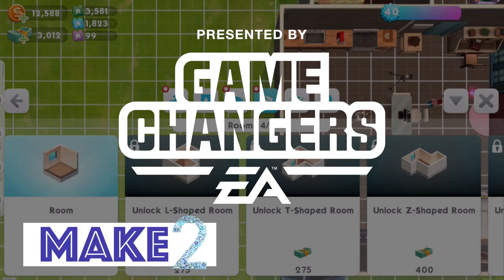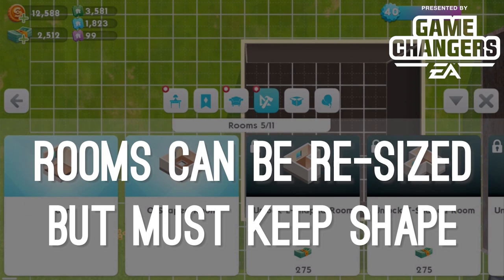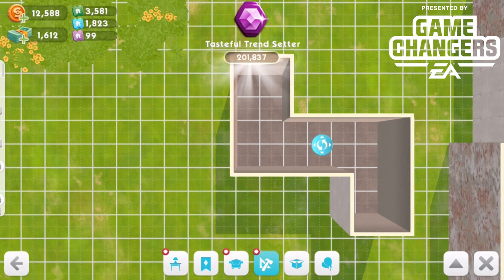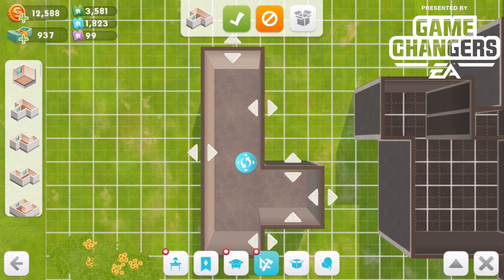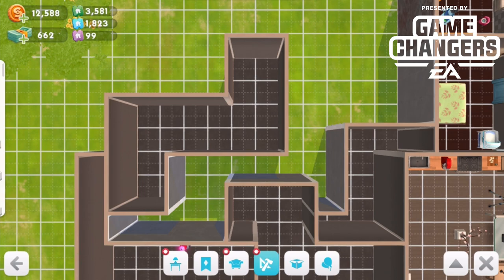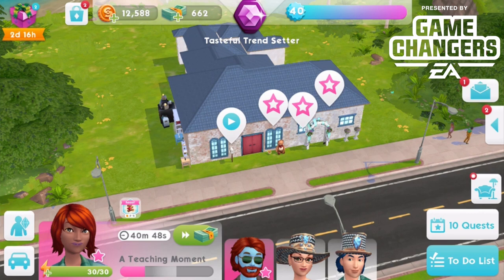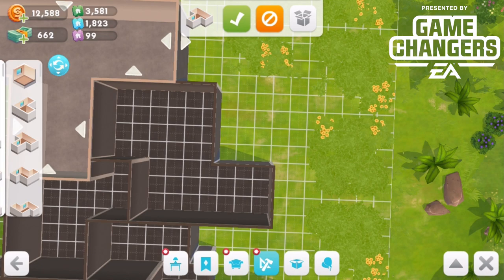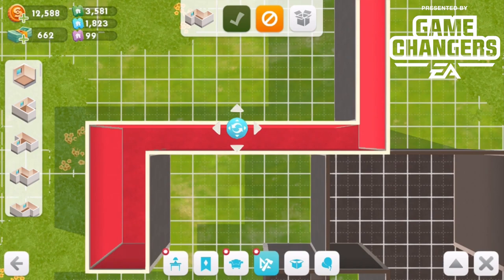Sims Mobile - Special Room Shapes (Review & Tutorial)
The Sims Mobile room shapes have been updated to add L, T, Z, S, U and O patterns! PRESENTED BY EA GAME CHANGERS. We build the Sims Mobile room shapes, show how to re-size them, and then discuss whether we think the prices are worth it.

THIS VIDEO PRESENTS OUR OPINIONS ONLY AND IS BASED ON PRICES AS OF JULY 23, 2018.